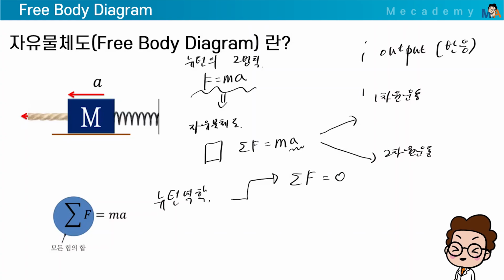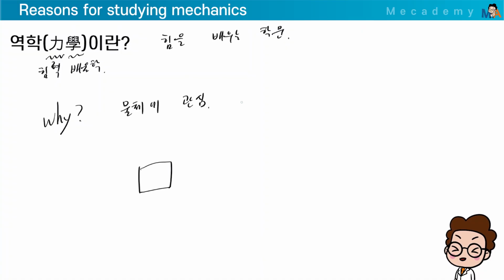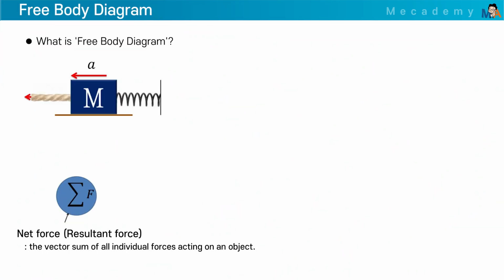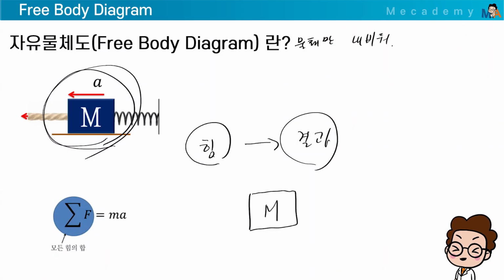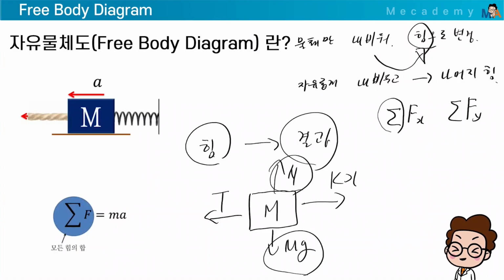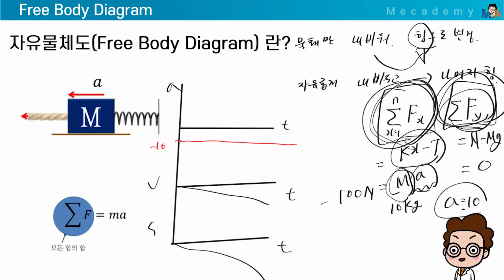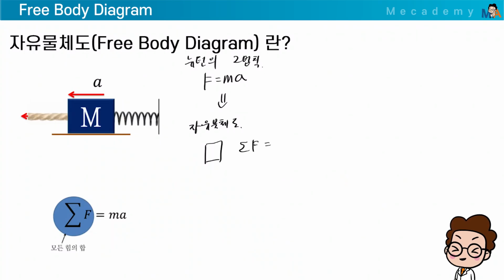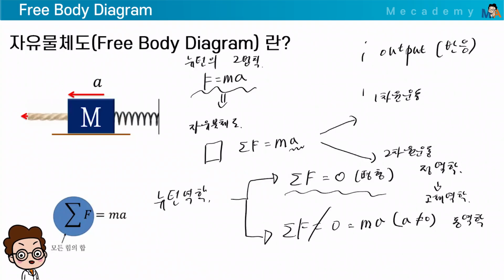Chapter 3-3: Newton's Second Law // Master This to Penetrate Statics, Solid Mechanics, and Dynamics!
Force and Motion & Dynamics
Conceptual Lecture - Chapter 3-3: Newton's Second Law (The Law of Force and Acceleration)
Part 2 - Master This to Penetrate Statics, Solid Mechanics, and Dynamics

00:00 Highlights
00:47 Introduction
00:59 Summary of the Types of Forces
01:38 What is Mechanics?
05:12 What is a Free-Body Diagram (FBD)?
15:17 Extended Application of Free-Body Diagram Principles
18:32 Outro

Introduction to Minsikhem Academy's University Physics Lecture (General Physics)
Anyone can get an A+ in University Physics, even first-time learners.
There is no need to memorize complex physics formulas.
All types of problems can be solved with one single method.
A thorough understanding of the concepts will connect to and assist with further studies in other fields of mechanics.